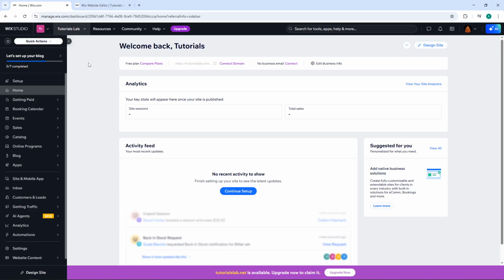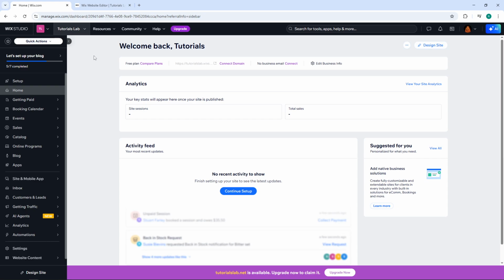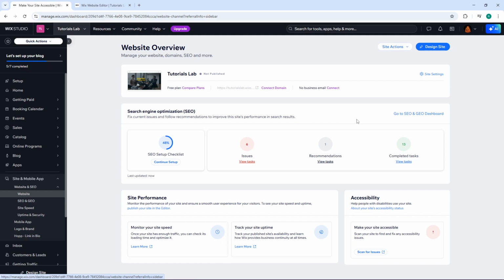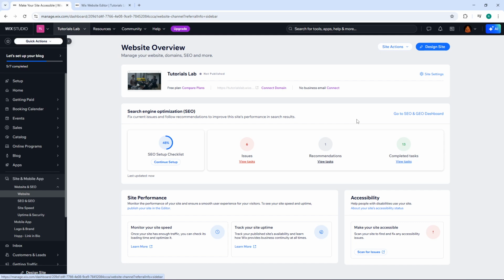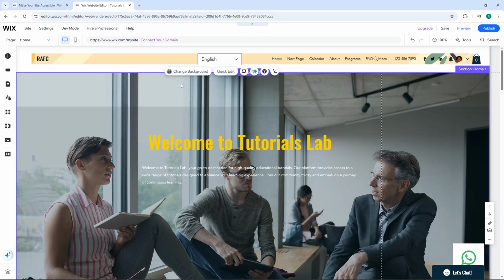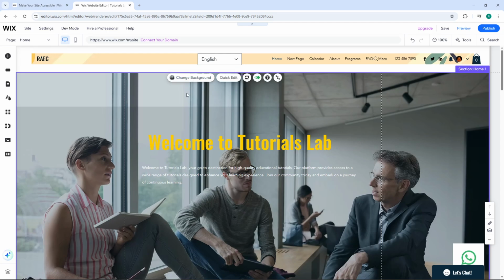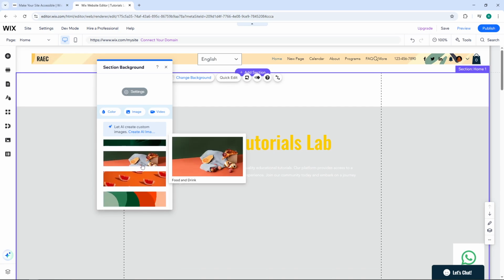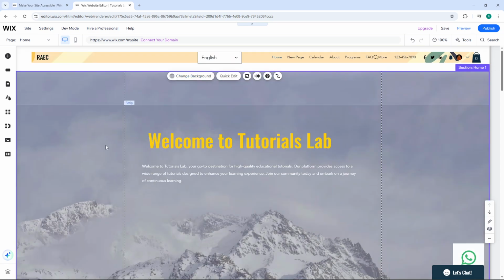How To Remove A Background Image On Wix (Tutorial 2026)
Along the way, you'll learn how to remove background image Wix, delete a background picture on Wix, Wix website background image removal, get rid of background image in Wix, change background image on Wix site, Wix tutorial remove page background, steps to delete Wix site background, how to take away Wix background photo, remove custom background from Wix, erase Wix website background graphic, guide to removing Wix background image, simplest way to remove Wix background